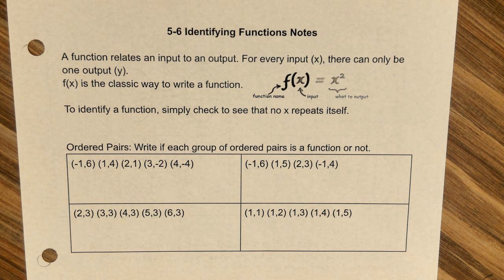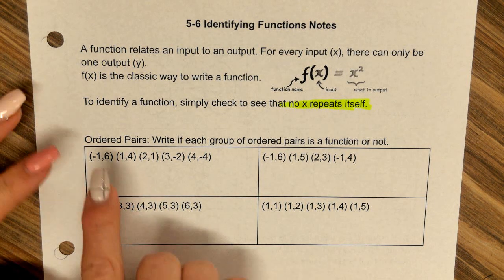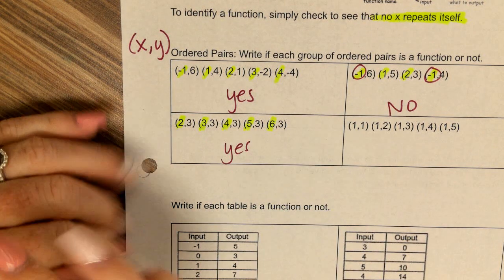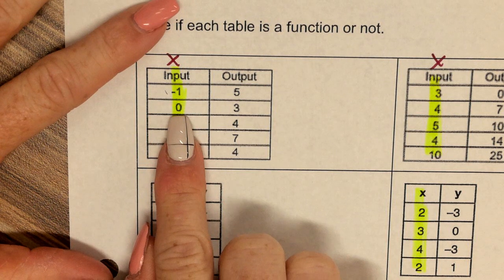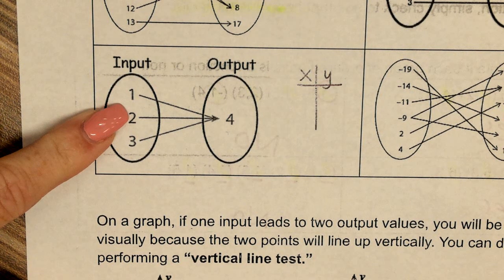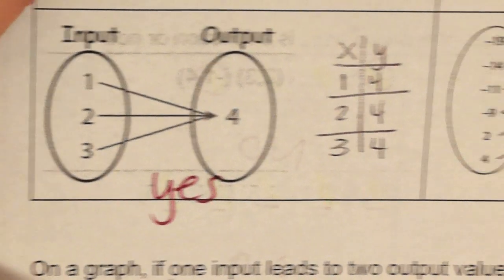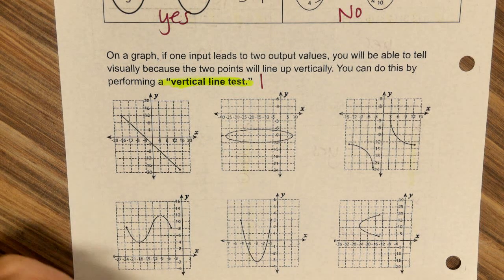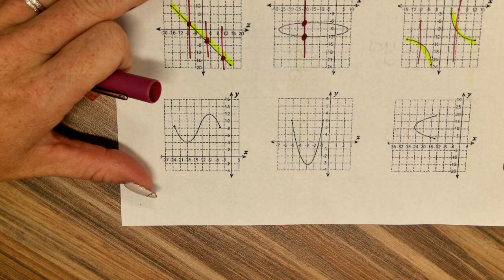Math 5-6 Identifying Functions